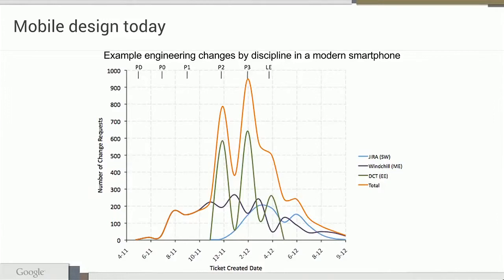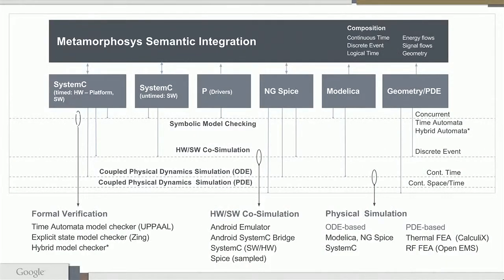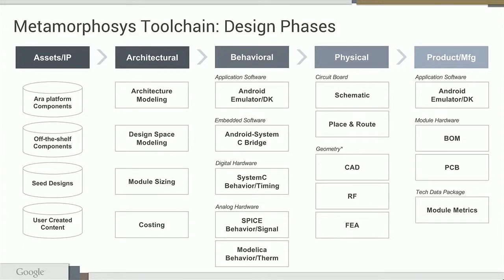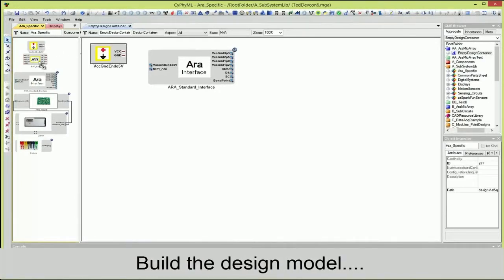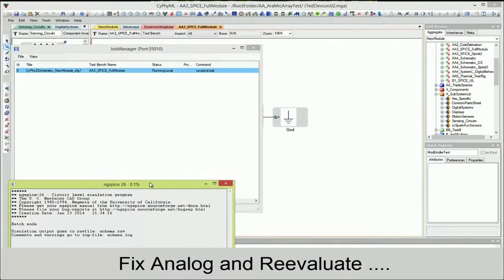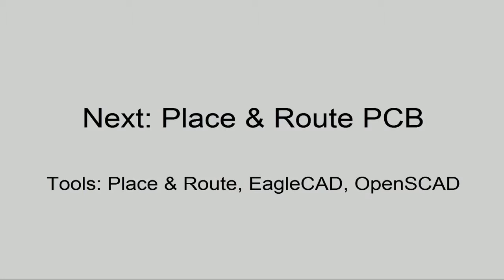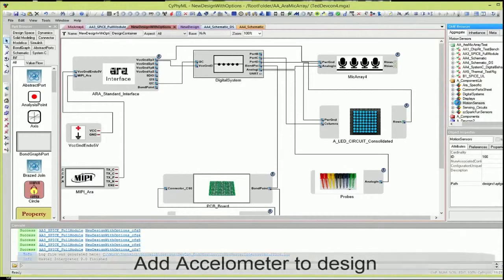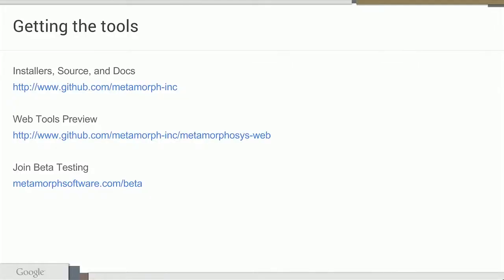Project Ara Developers Conference 2 (January 2015). Metamorphosys: module design tools.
Ted Bapty talks about Metamorphosys tools and shows how to use it.